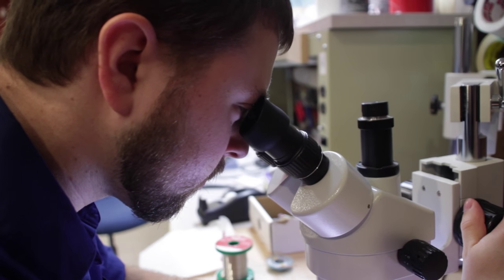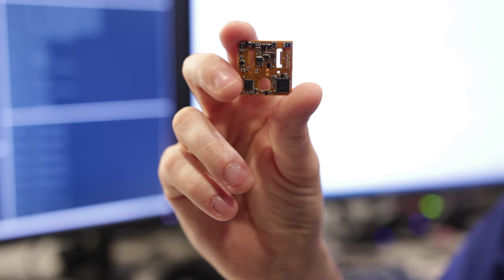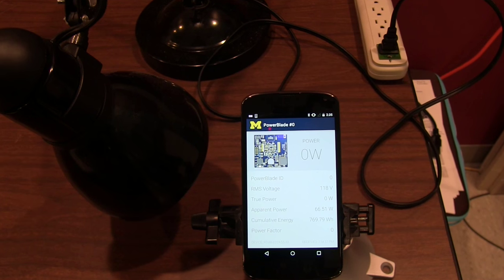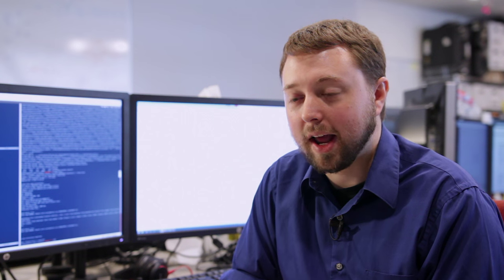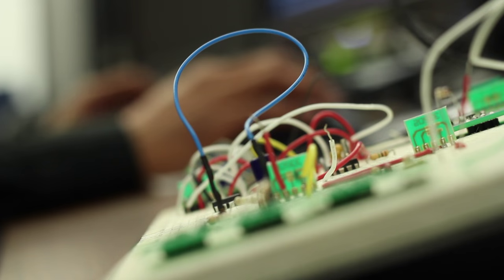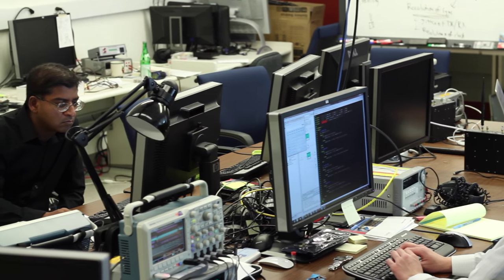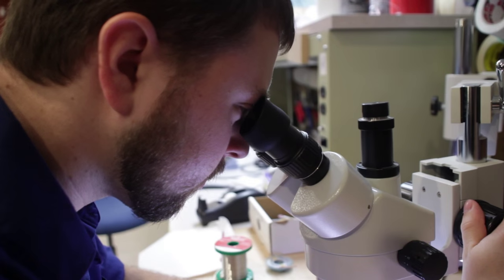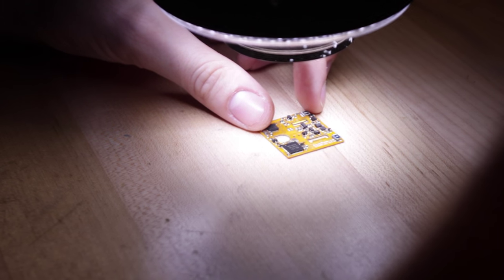Graduate Student Profile: Branden Ghena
Branden Ghena is a CSE graduate student studying embedded systems. One project he is currently working on is PowerBlade, which is a single PCB that sandwiches in between a typical AC plug and a wall outlet to measure your energy usage in real time.